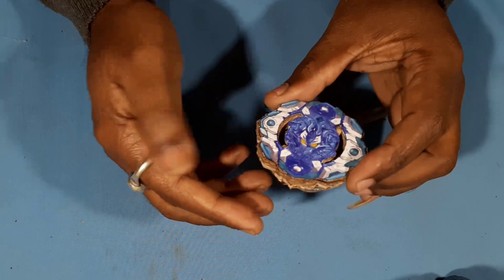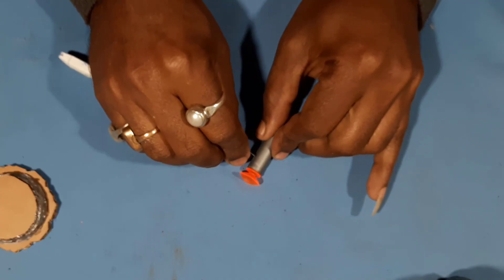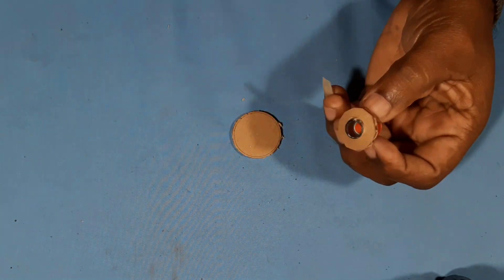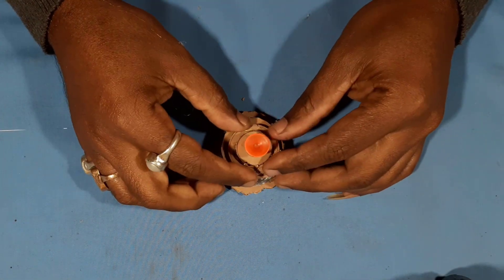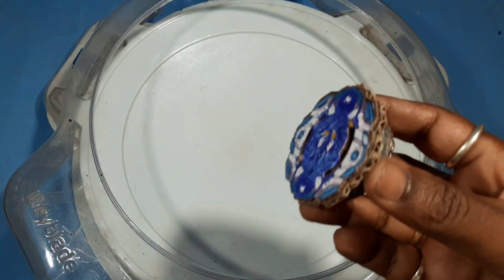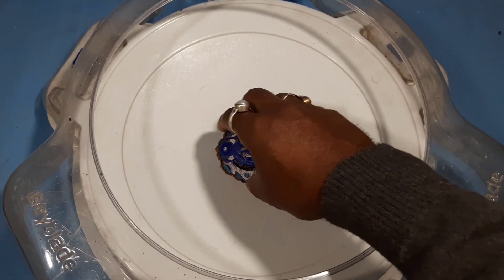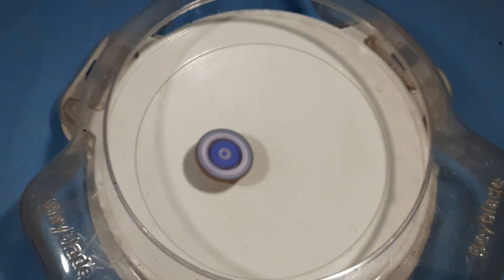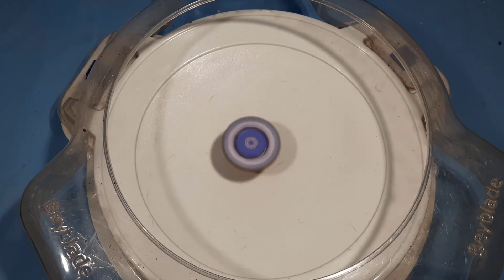How to make quest driver At home | cup driver making idea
Was this video is Learn How to make quest driver At home | cup driver making idea ,